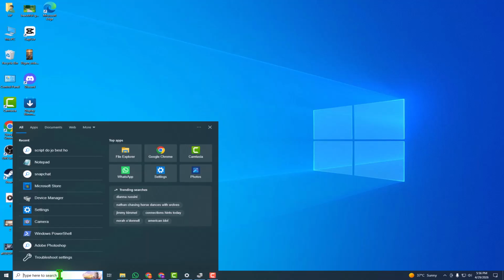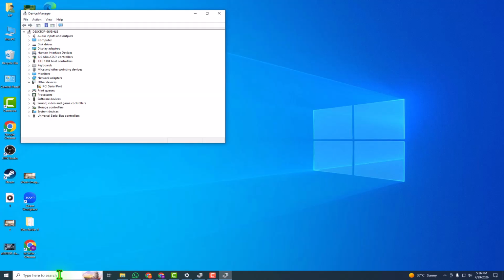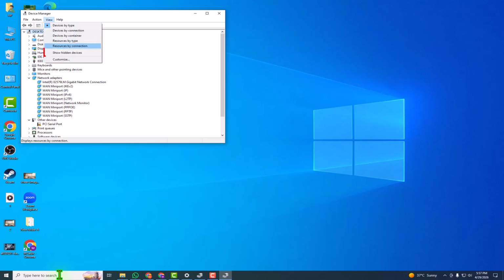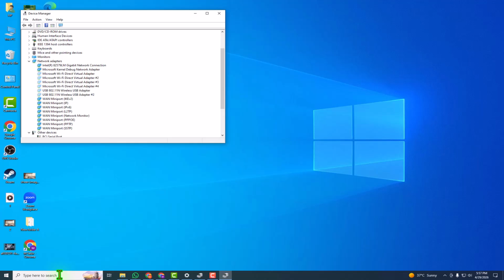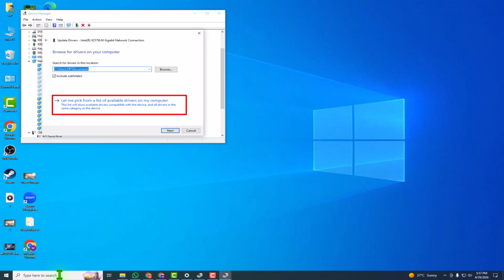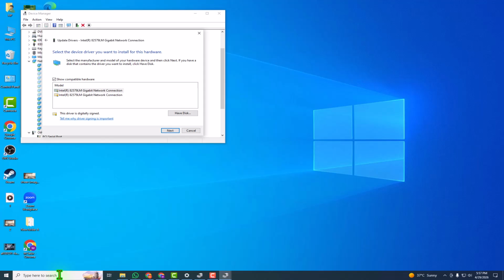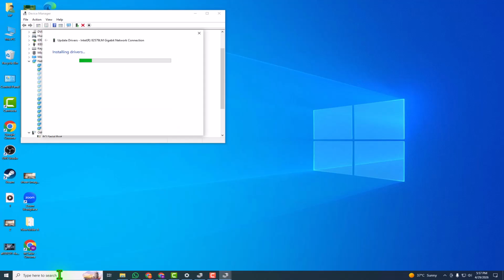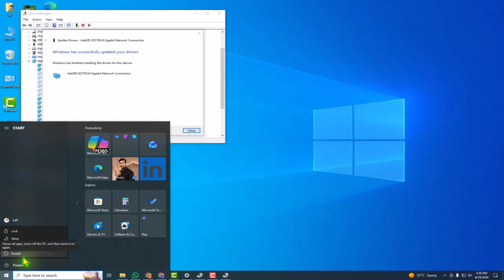How to Install WiFi Driver Laptop/PC/Computer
Learn how to install WiFi driver on laptop, PC, or computer using the exact method shown in this tutorial. In this video, I show how to open Device Manager, check for missing network drivers, download the correct WiFi driver from your device manufacturer, and install it step by step.
Follow these simple steps carefully to make sure your WiFi driver is installed correctly and your internet connection starts working again. Watch till the end to see the full process.